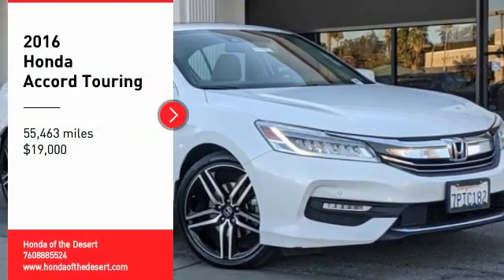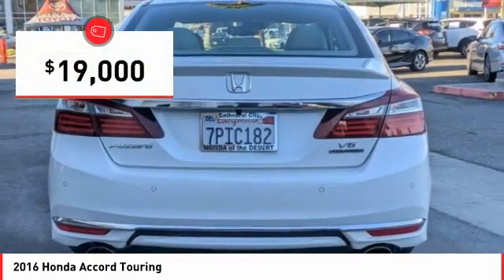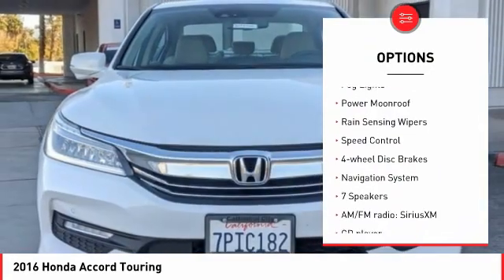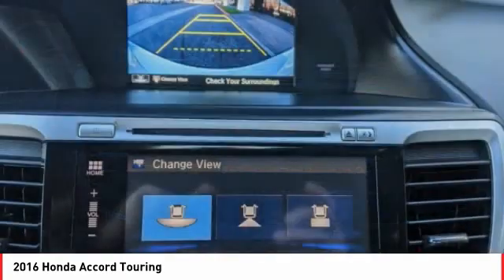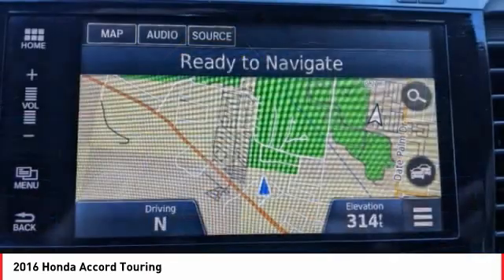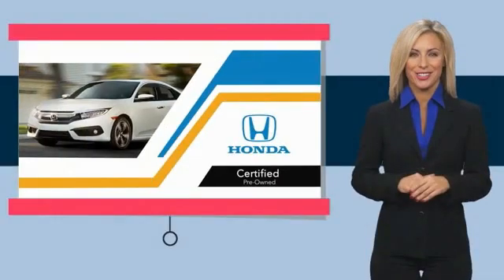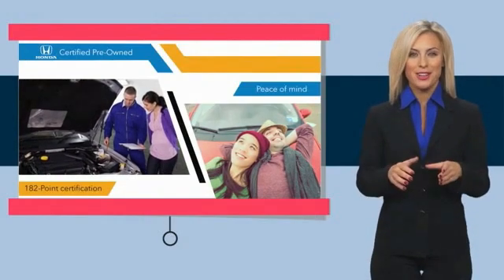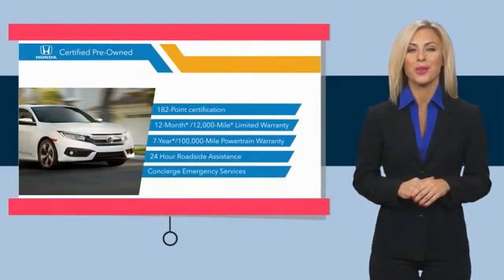2016 Honda Accord Cathedral City CA 824340A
2016 Honda Accord Touring

Located right off Highway 111 at Perez Rd. In the Cathedral City Auto-mall. We offer free door to door shuttle service in the valley as well as a family oriented staff and atmosphere.brCertified.brbrbrWe're TIME EFFICIENT -- Wouldn't it be awesome to get the deal you want in 30 minutes or less? We can make that happen. Complete TRANSPARENCY at every step. Whether its Condition, Pricing, Financing or just general CAR KNOWLEDGE, we excel at the DETAILS! Different CULTURE recruited for a different purpose. We create a culture designed to educate and help, not just SELL!. Our NON-COMMISSIONED Sales Staff SERVES you -- That means you buy what you want, not what someone wants to sell you. Our dealership's mission is to make every customer a customer for life by providing world class services every time. Excellent customer care, competitive prices, and our well-trained staff are a few of the great features about shopping at our new and used Honda dealership. Give our dealership a call or visit us in Cathedral City today and take a test drive in your dream vehicle. Honda of the Desert is proud to serve the surrounding areas of Palm Springs, Palm Desert, Coachella, and Indio. We also offer Military Discounts for our active-duty service members.